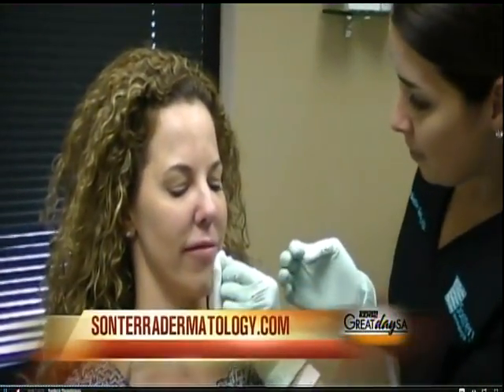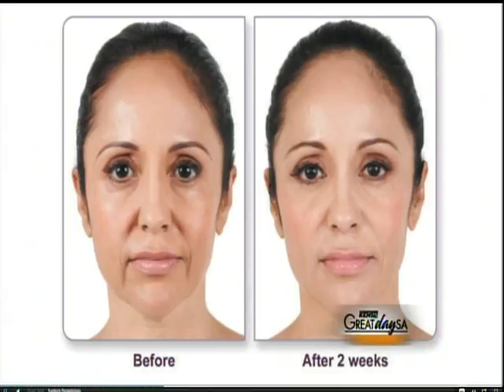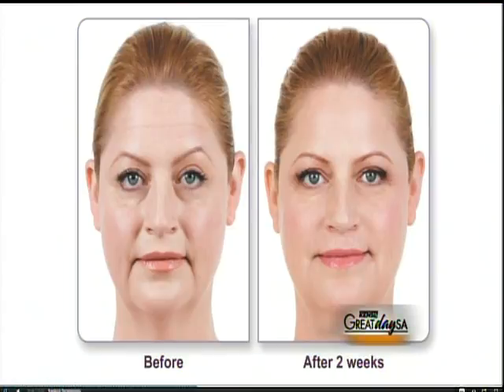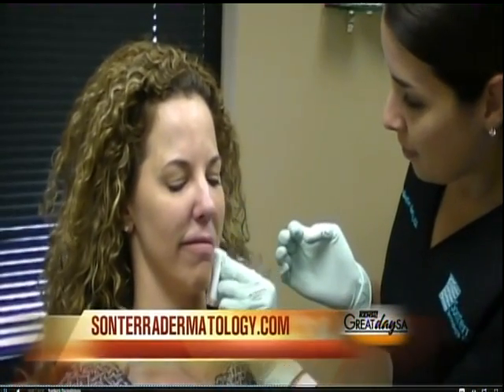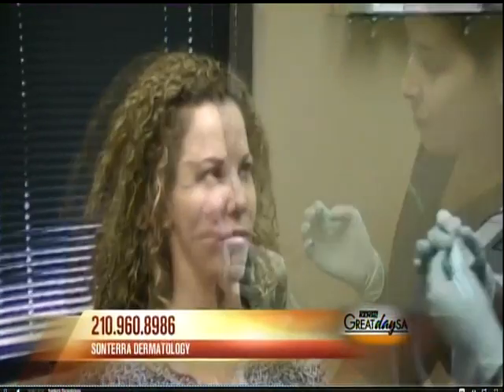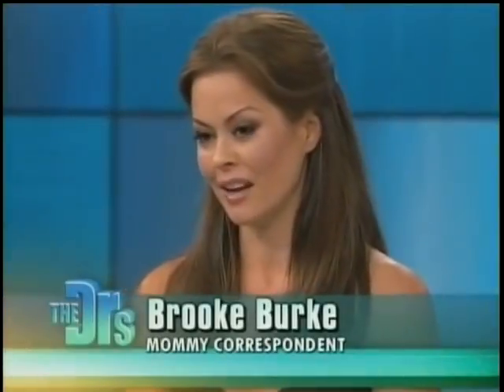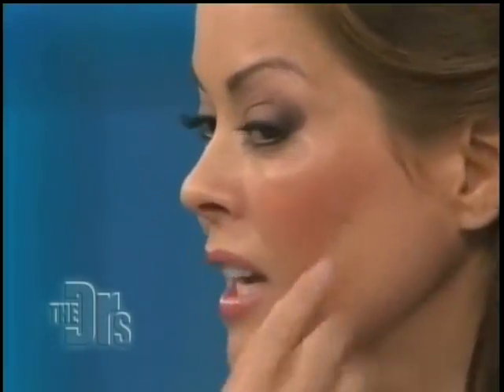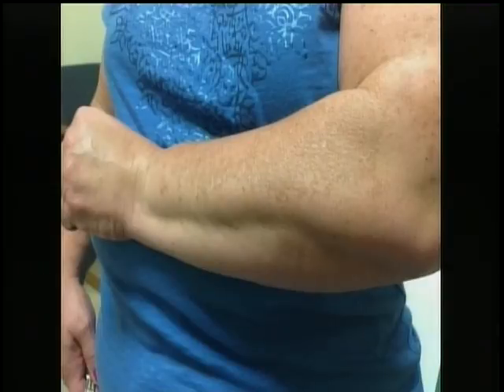Dr. Garcia explains the benefits of fillers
In this segment, Dr. Garcia talks about the different types of fillers available for volumizing the areas around your mouth and cheek, as well as bags under the eyes (tear troughs).